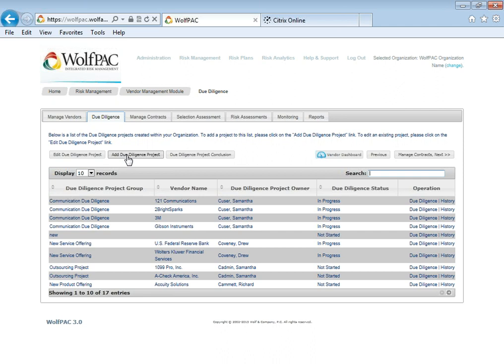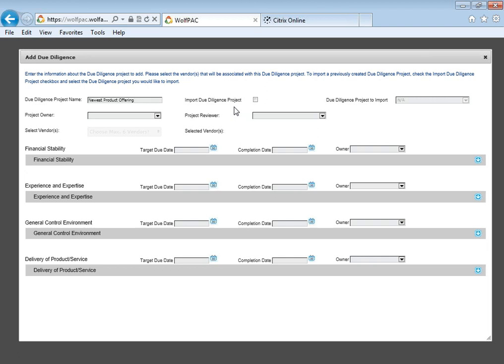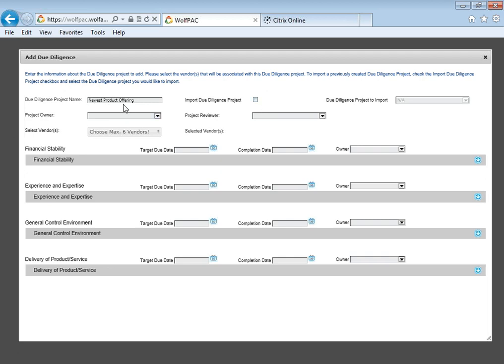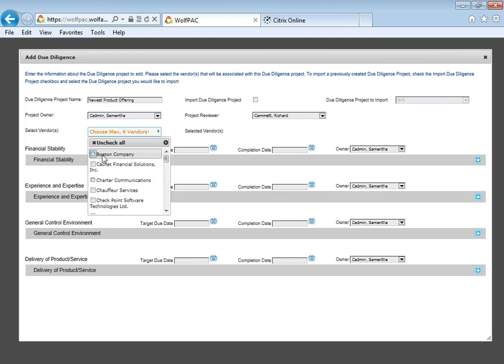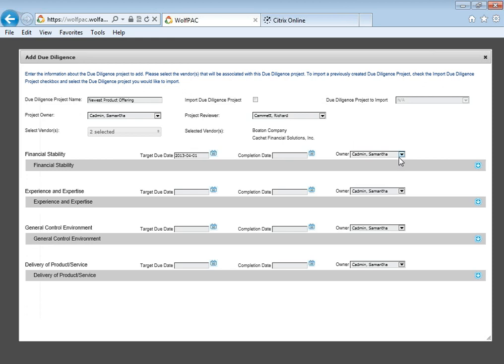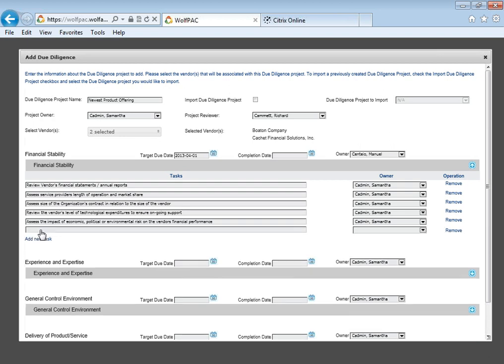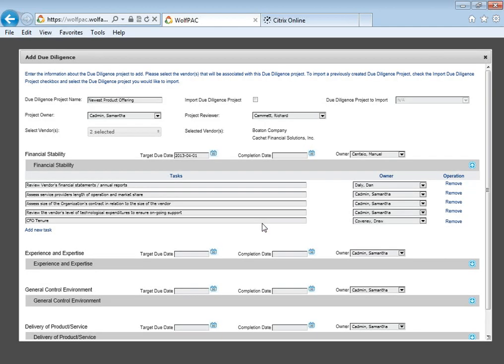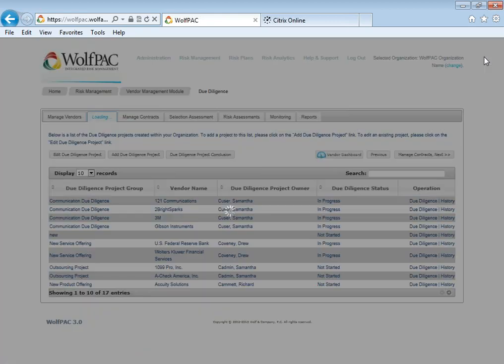VR AddDueDiligenceProject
Vendor Management Module - Add Due Diligence Project